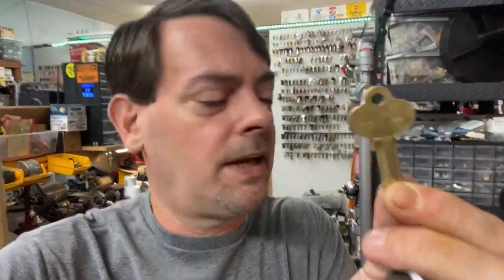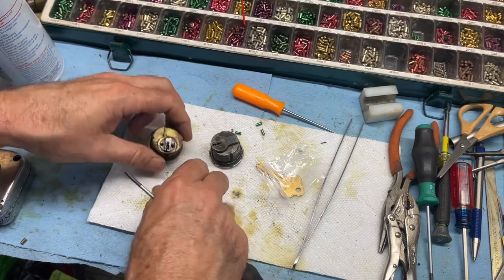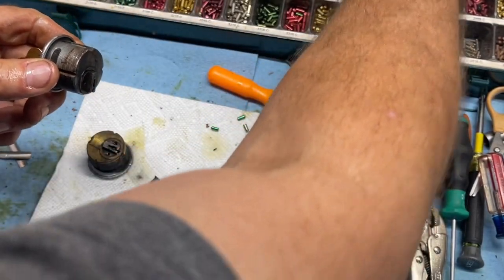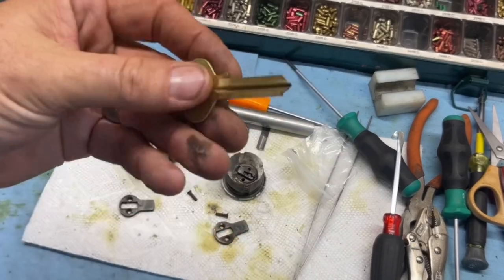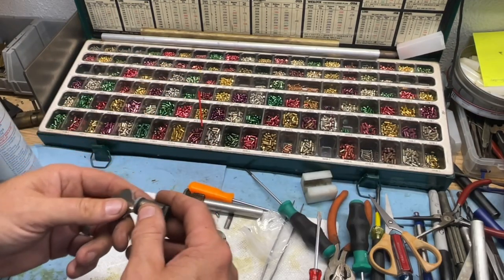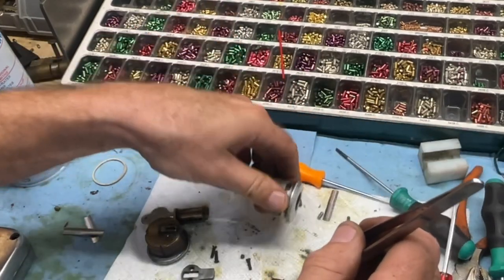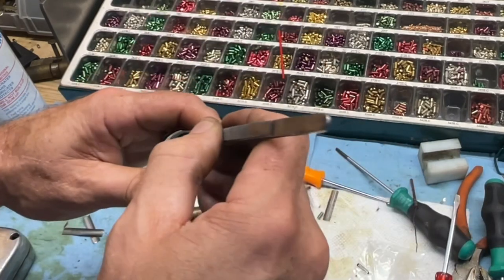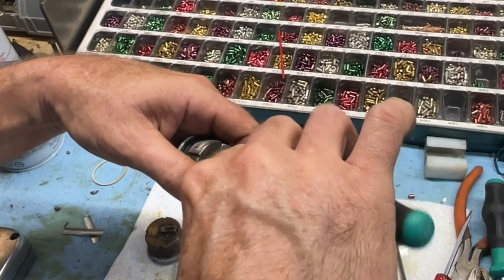a “locksmith” couldn’t rekey these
Even though they had the key blank(s) this person apparently couldn’t rekey these, so we are going to help this customer out!

As always if you have trouble finding a reliable locksmith for “antique” work you can send us pictures of what you need to our email at selockandkey(AT)gmail.com